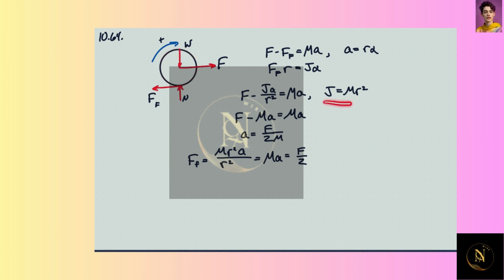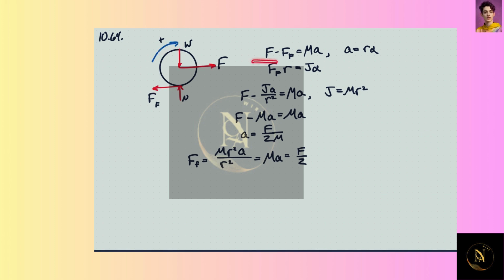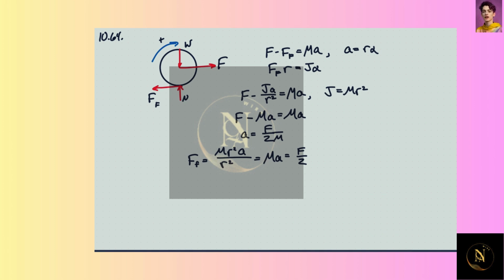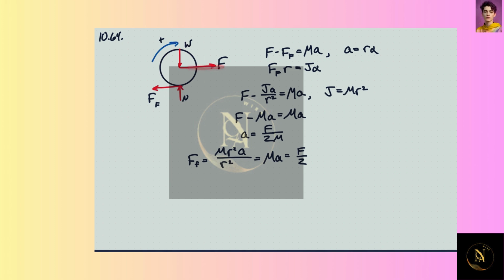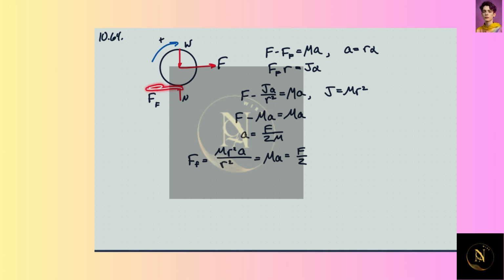A lawn roller in the form of a thin walled, hollow cylinder with mass is pulled horizontally with a